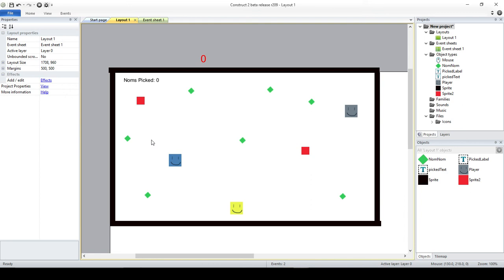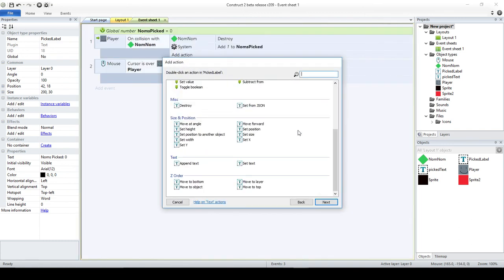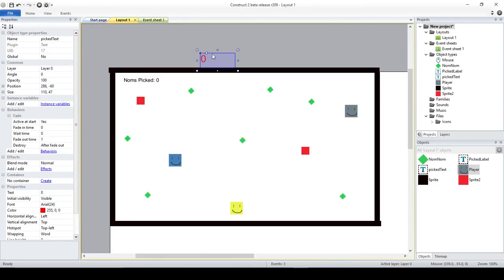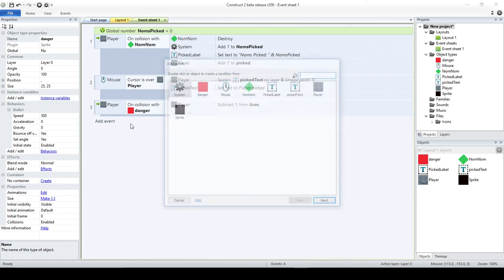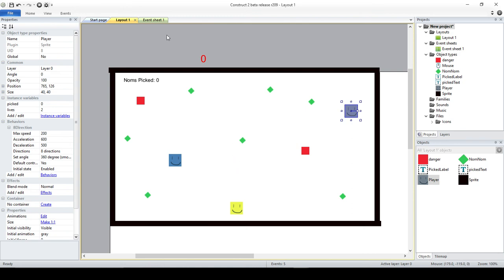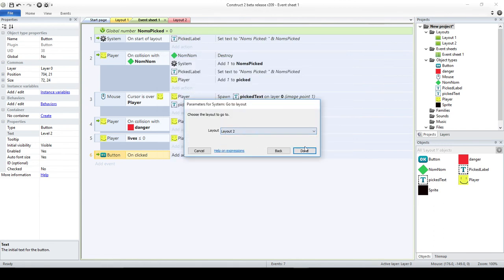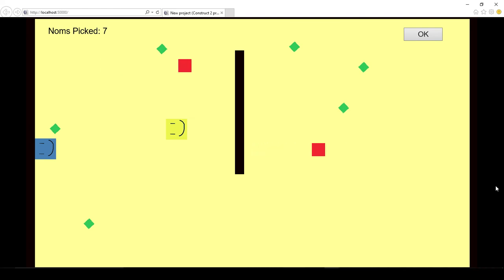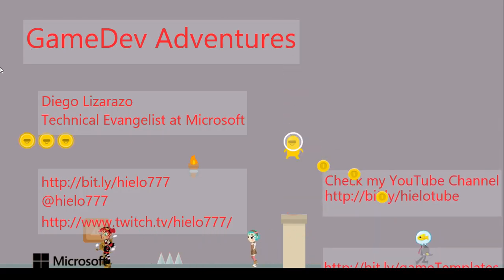Construct 2: Global and Instance Variables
This short video illustrates some of the differences and applications of the two kinds of variables used in construct 2.